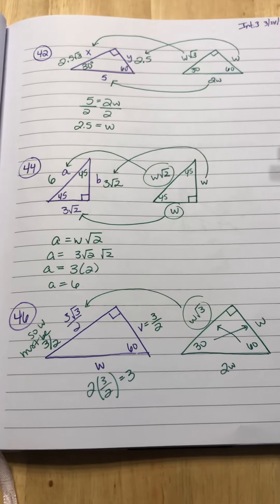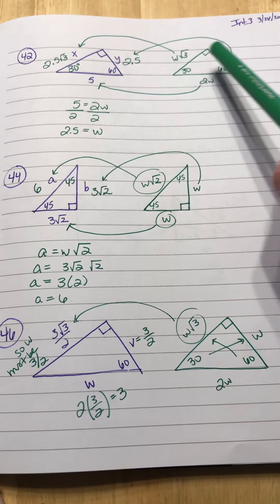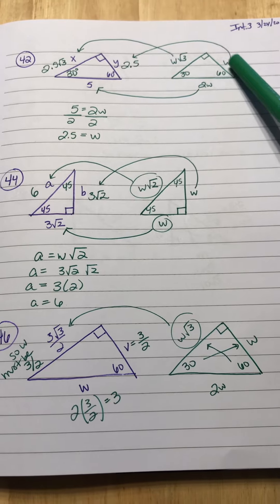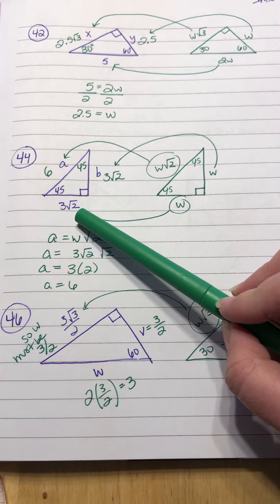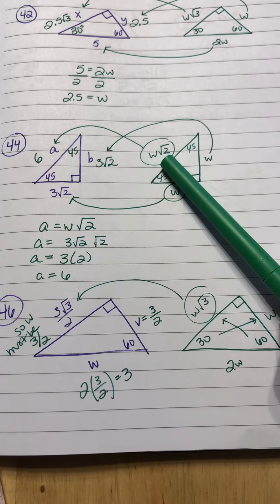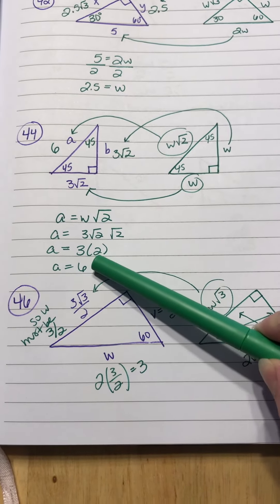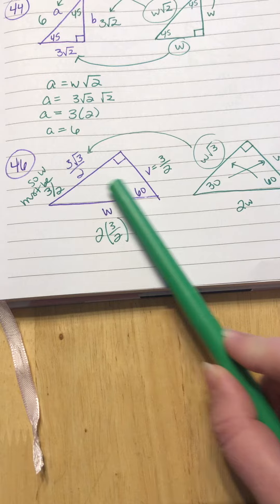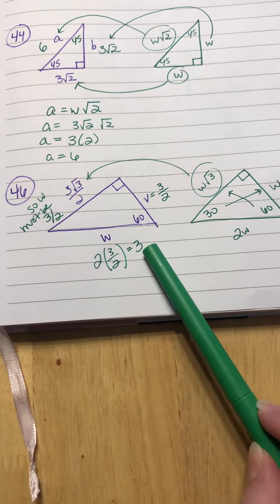Integrated 3 NTI Packet March 16-20 More Problems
Problems 42, 44, 46 Special Right Triangles